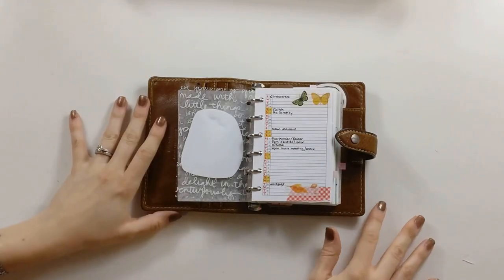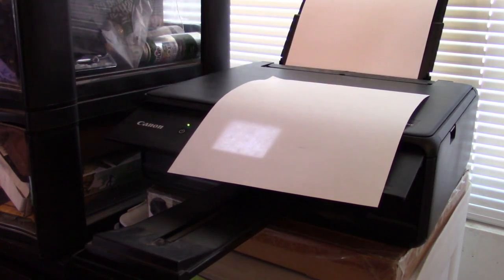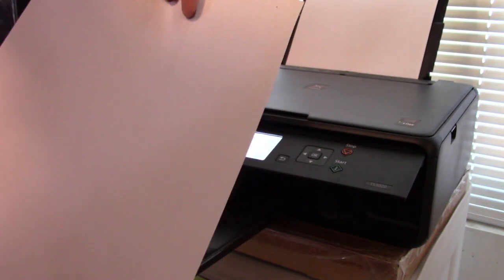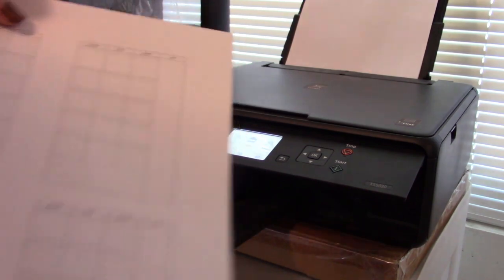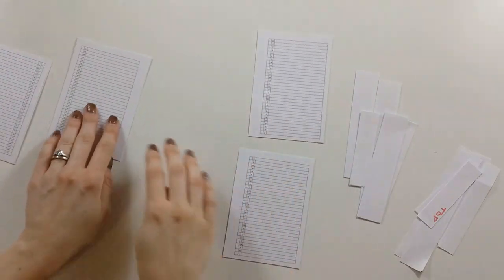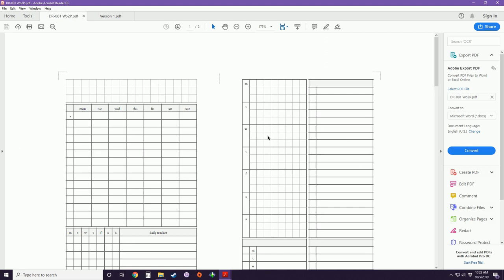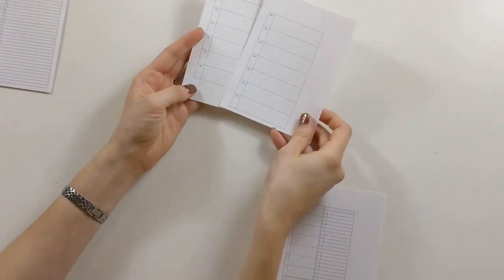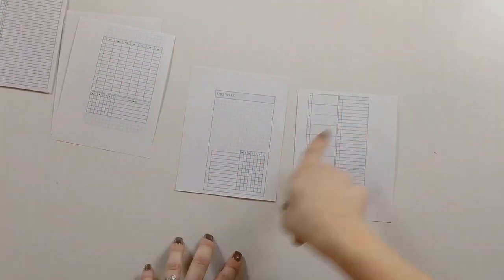How to Print Planner Inserts Back-to-Back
I had some questions about how I print my planner inserts, so here's a quick tutorial!